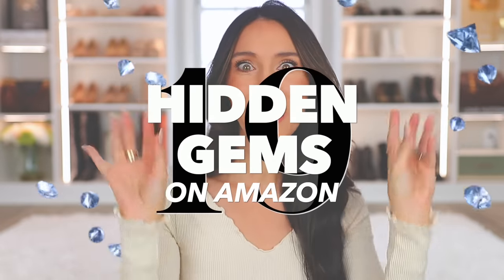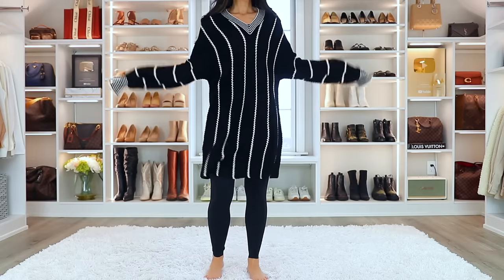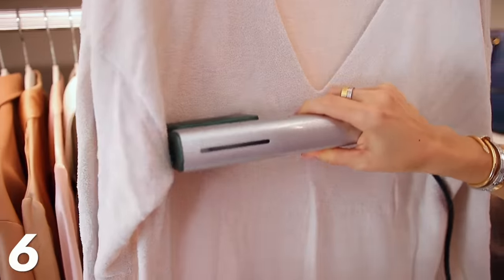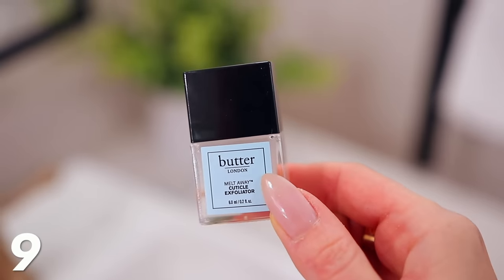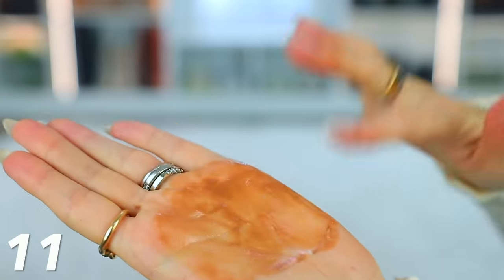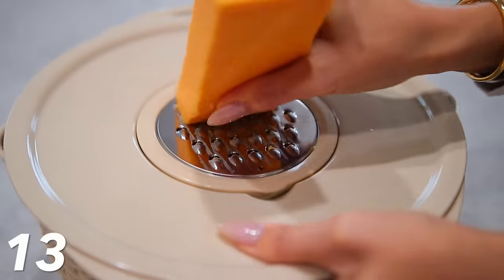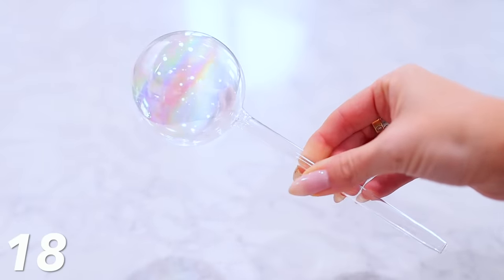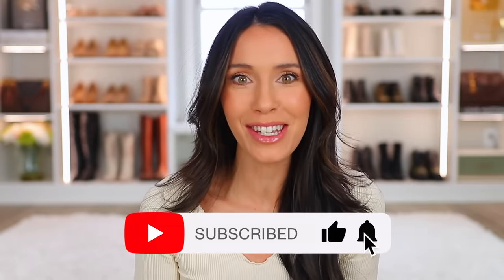19 Amazon *HIDDEN GEMS* You Didn’t Know Existed!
19 Amazon HIDDEN GEMS You Didn’t Know Existed!  Everything linked here and in the comments!!
5. Ugg-Inspired Slippers (true to size)
13. Colander and Mixing Bowl Set
15. Skout Organic Bars (Variety Pack)